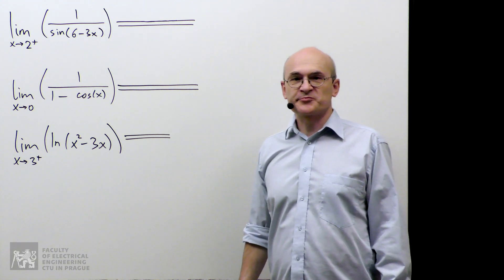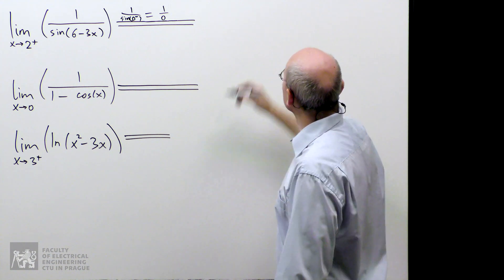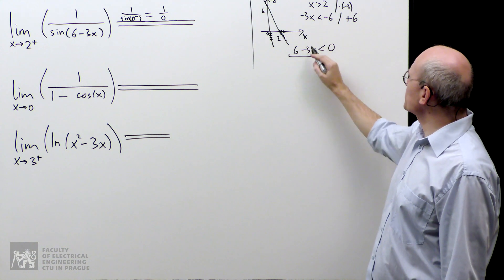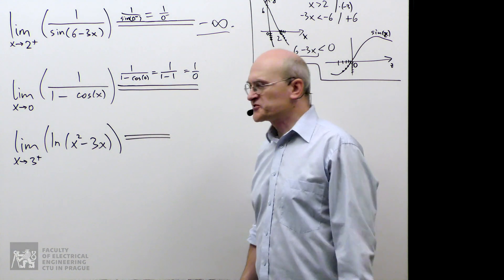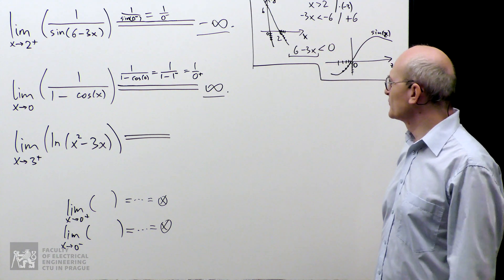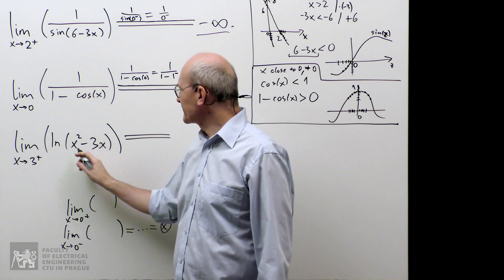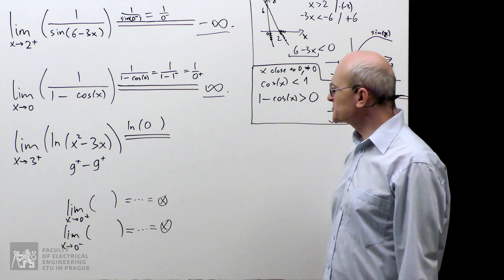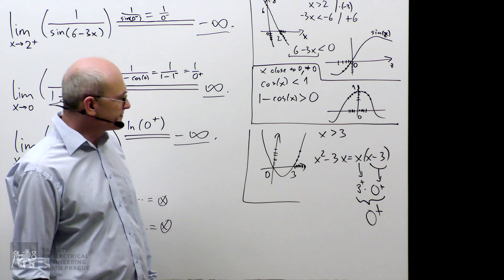doc. Habala: Calculus [3] Taking on Limits - bonus: One-sided limits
In this series of videos we will look at the popular calculus topics – limits, derivatives and integrals – from a practical point of view.
We assume that the viewer already saw the usual intro (theorems, outlines of basic methods), and we will combine them into practical approaches and procedures for solving standard problems.

Further exposition, solved problems, and exercises with step-by-step hints can be found in Math Tutor